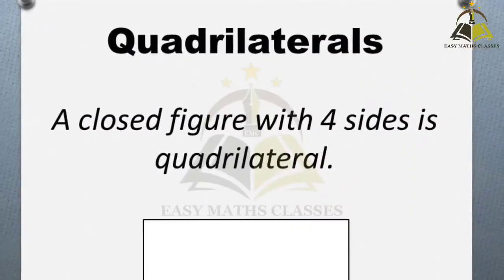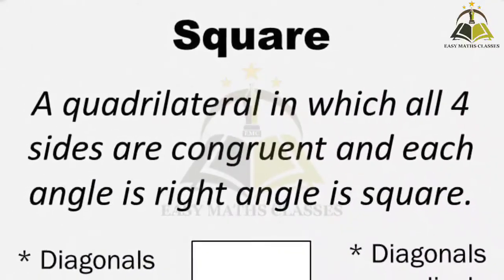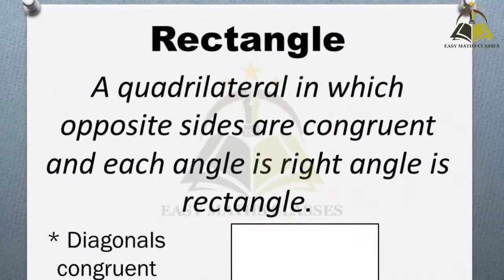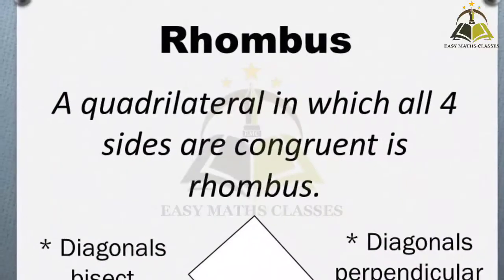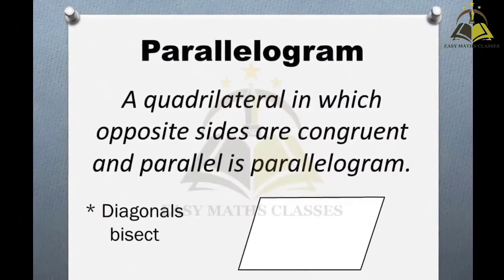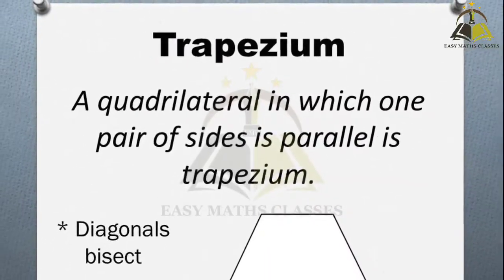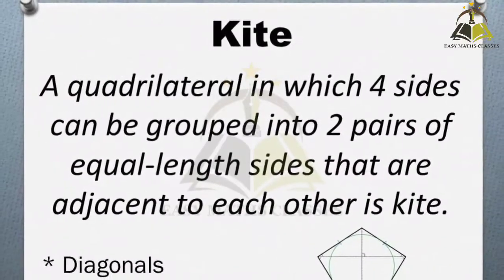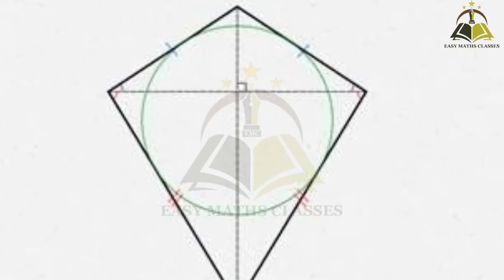Quadrilateral and their types | Easy Maths Classes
इन गर्मियों की छुट्टियों और लॉकडाउन में घर बैठे सीखे